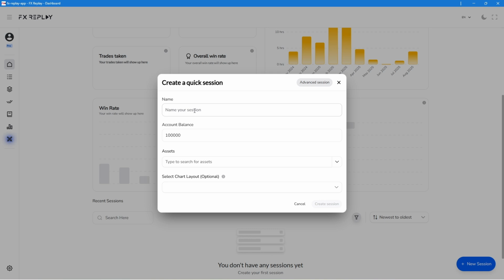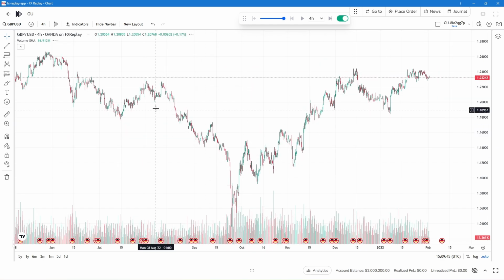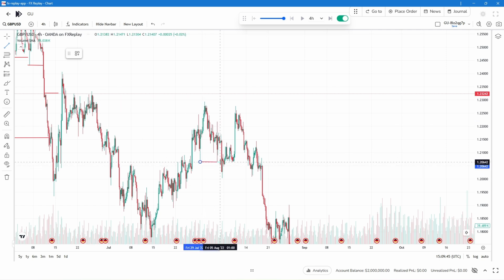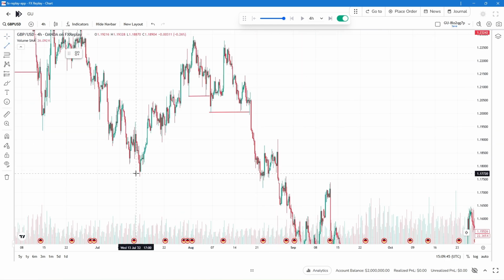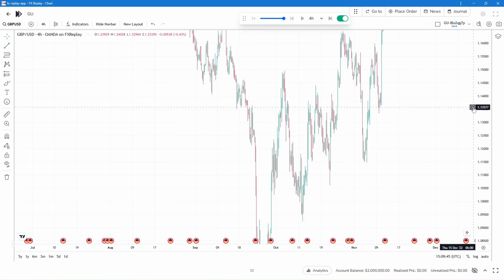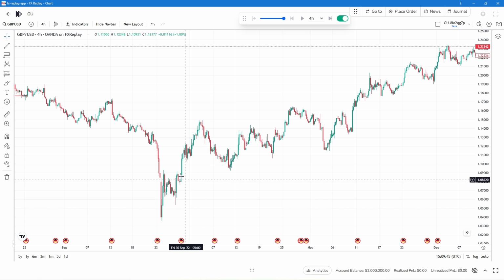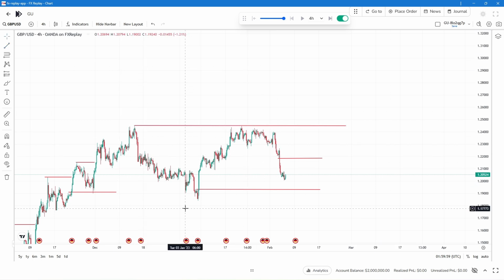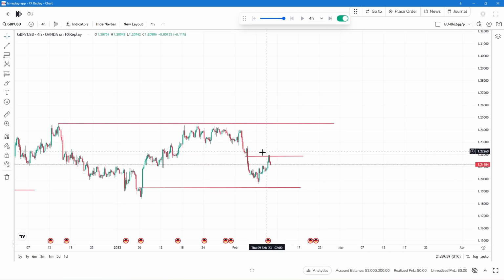A basic guide to Order flow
What is order flow?
Order flow is simply the buying and selling activity that drives price movement.